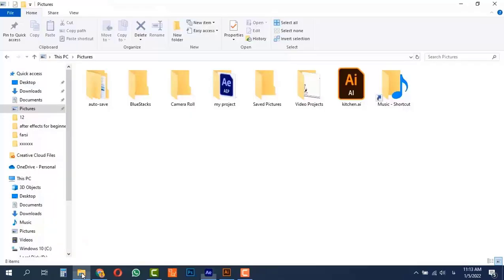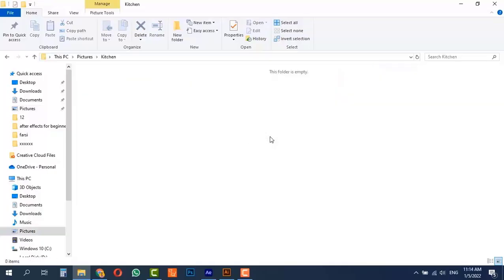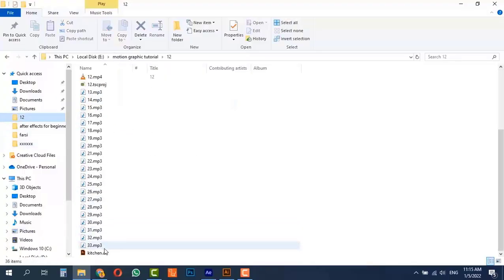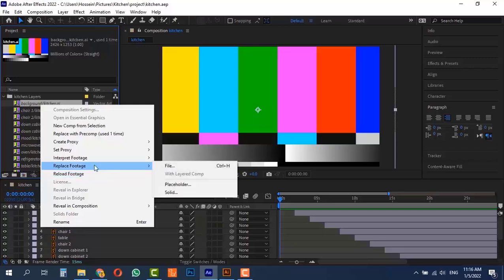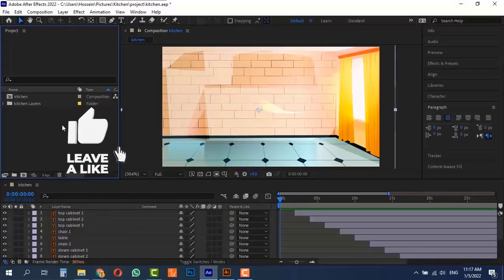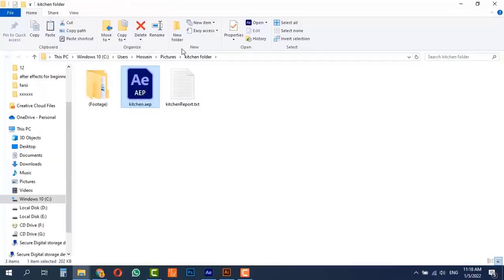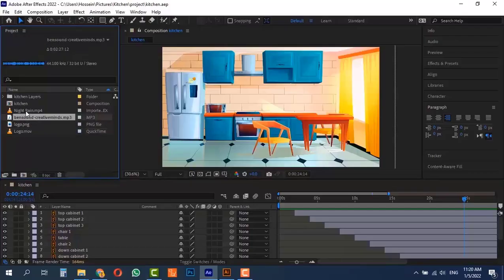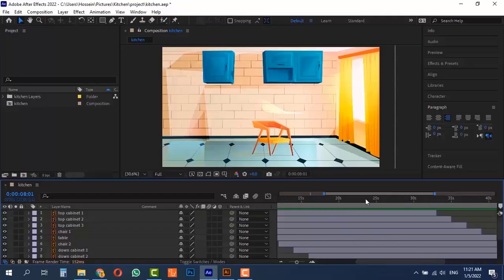Manage Project Files in After Effects | Organize, Collect and Clean Up Files | Lecture 18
In this tutorial, you’ll learn how to manage project files in After Effects to keep your projects clean, organized, and error‑free 🎯

✅ Step‑by‑step you’ll learn:

- How to organize imported assets into structured folders.

- Use Collect Files to gather all missing assets from different drives.

- Remove unused footage and clean up your project panel to save space and speed up workflow.